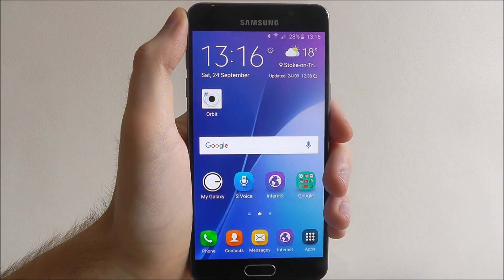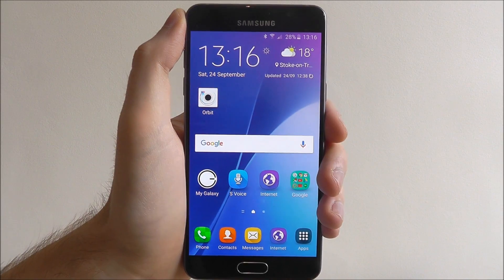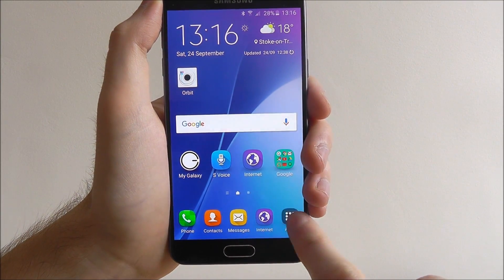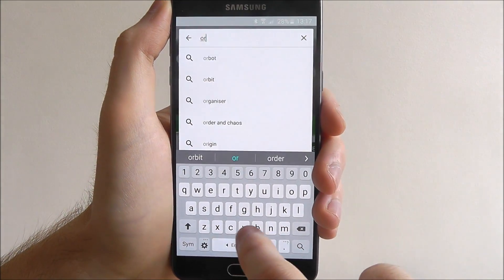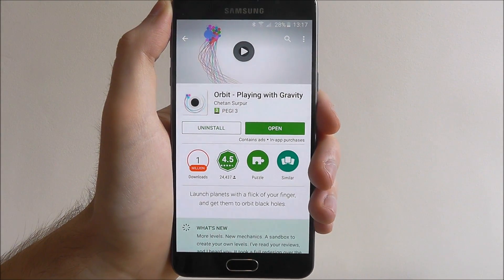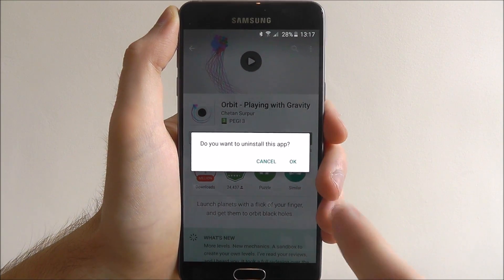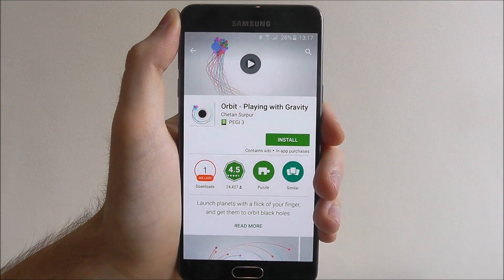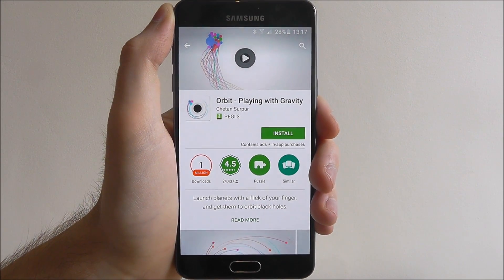How To Uninstall An App - Samsung Galaxy A5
This video demonstrates how to uninstall an app on the Samsung Galaxy A5.